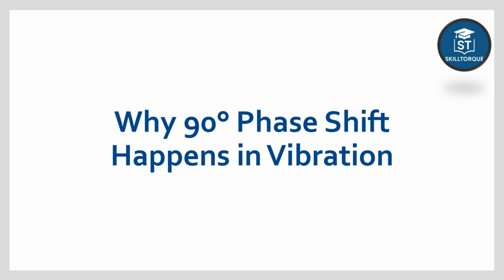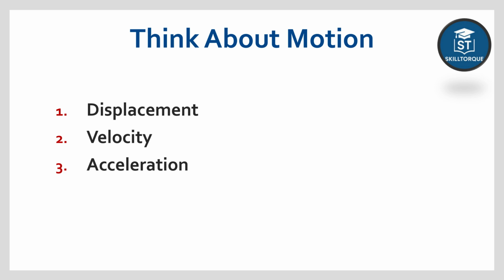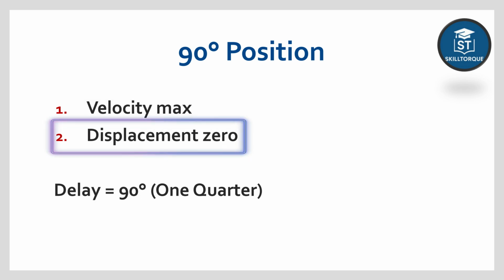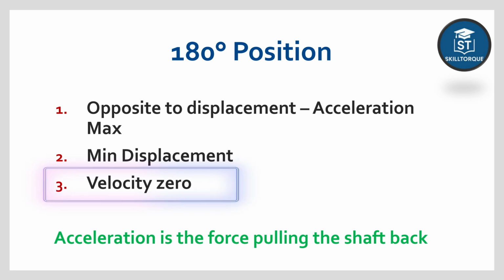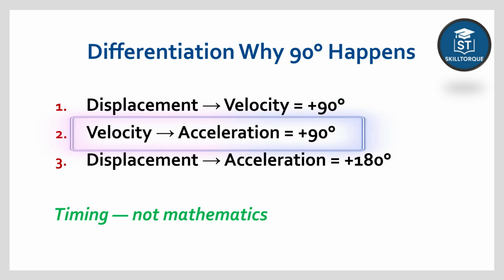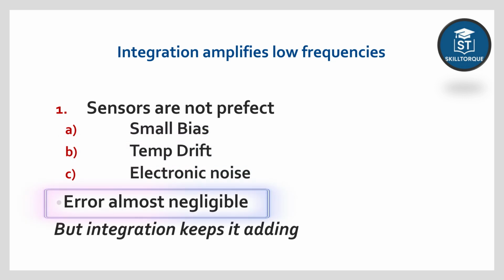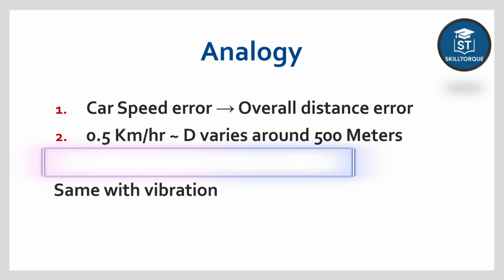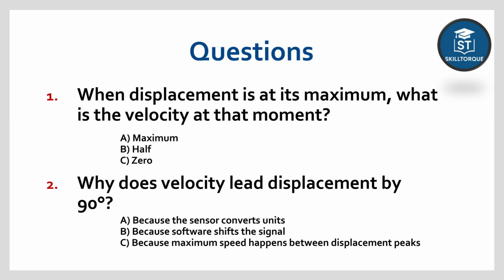90° Phase Shift Explained Without Math | Displacement, Velocity & Acceleration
In vibration analysis, everyone memorizes one rule:

Acceleration, velocity, and displacement have a 90° phase shift.

But very few people truly understand why.

In this video from Skill Torque, we break down 90-degree phase shift using simple motion and timing — no heavy mathematics, no confusing equations.

You’ll learn:

• Why displacement and velocity cannot peak at the same time
• Why velocity leads displacement by 90°
• Why acceleration is 180° opposite to displacement
• How differentiation creates phase shift
• Why integration amplifies low-frequency noise
• Why displacement signals drift even in healthy machines

We explain one full vibration cycle like a clock so you can visualize exactly what happens at:

0° – Maximum displacement
90° – Maximum velocity
180° – Opposite displacement

By the end of this video, you will understand phase shift at a physics level — not just memorize it.

This is essential knowledge for vibration analysts, reliability engineers, condition monitoring professionals, and maintenance engineers.